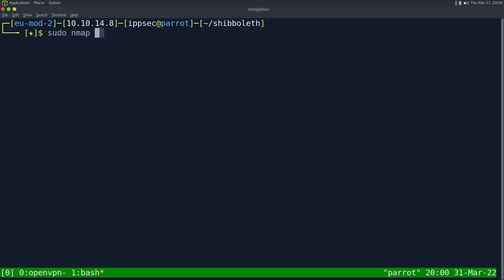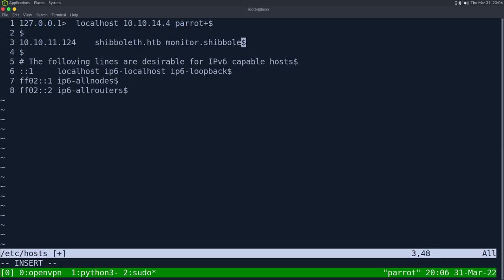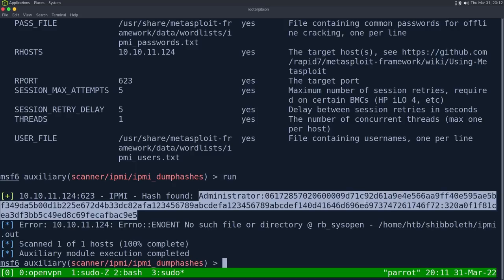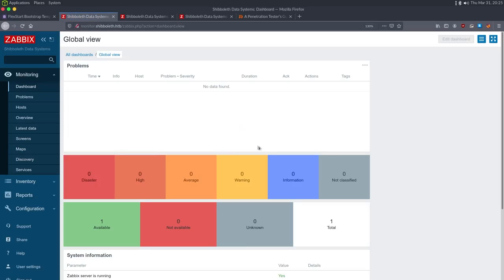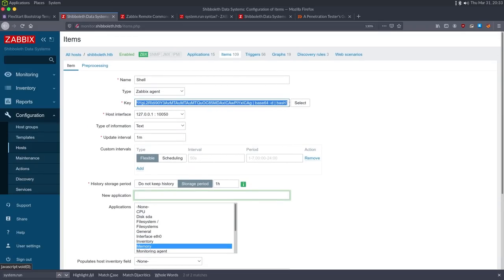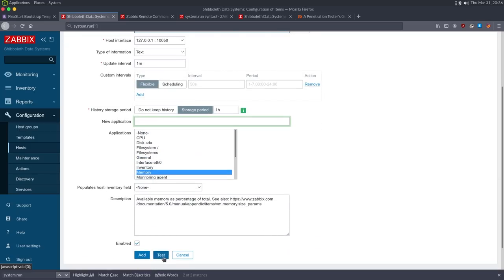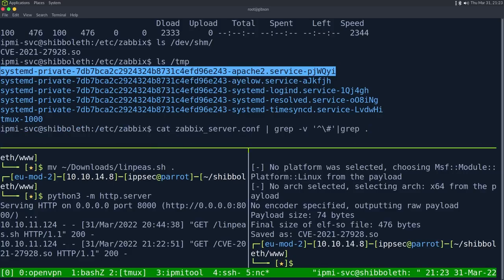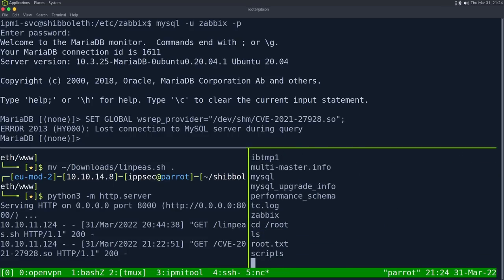HackTheBox - Shibboleth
00:00 - Intro
00:57 - Running NMAP
04:10 - The footer talks about BMC, explaining why I jumped to IPMI when reading this
05:30 - Running a Virtual Host (VHOST) Scan with Wfuzz to try and find a domain that points to an ILO
08:20 - Talking about IPMI
10:15 - Running Metasploit to dump the IPMI Hash and then crack it with hashcat
15:10 - Running IPMITool to explore the interface, there isn't anything really here
19:30 - Logging into Zabbix with the credentials and then fumbling around creating a malicious check
27:50 - Discovering what we were doing wrong, we didn't want to put quotes in the system.run command
29:25 - Zabbix kills our shell pretty quickly, just running a second command really fast in order to keep a process alive
32:00 - Attempting to get into the Zabbix database, need to switch to the ipmi-svc user
34:57 - Showing a cool MySQL command \G to display results in a table form, useful when dumping a lot of columns
36:05 - Running LinPEAS
39:30 - No real exploit paths found, checking for exploits in the MYSQL Server and finding CVE-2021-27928 (WSREP)
41:10 - Performing the MySQL WSREP Exploit and getting root